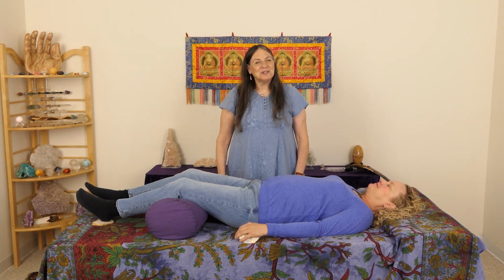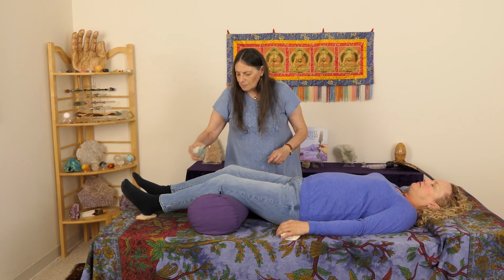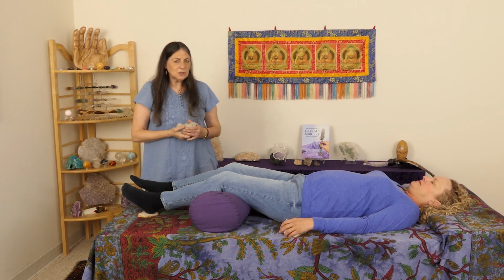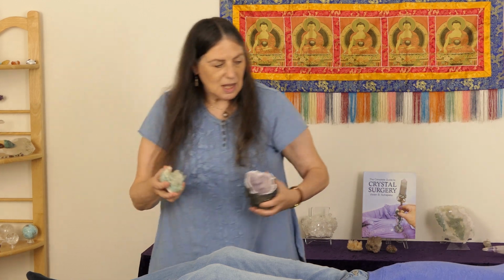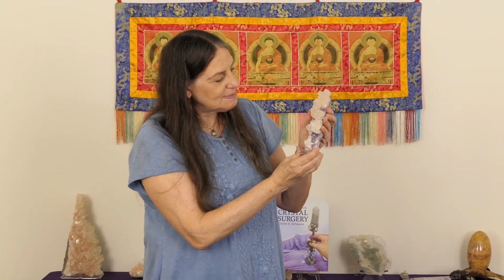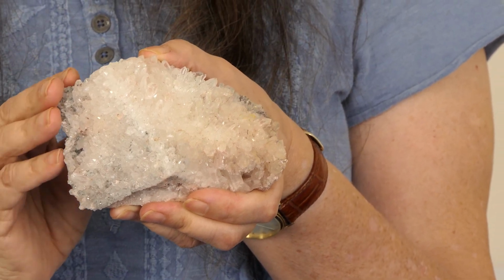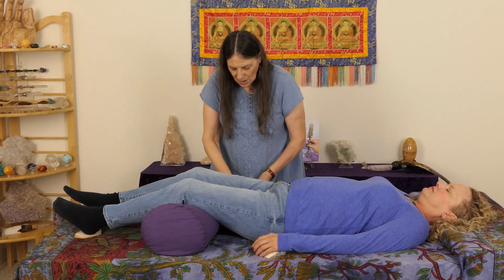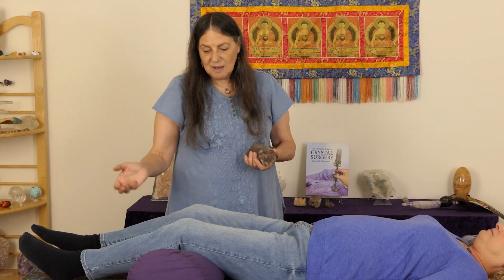Crystal Surgery Tutorial: Sweeping Techniques and Tools, Crystal Healing ASMR and Education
Vivien and Linda give a detailed presentation on how to "sweep" in a crystal healing session, and which crystal clusters and tools to use, offering different benefits. Vivien reviews following the contours of the body, sweeping the soles of the feet and not crossing the midline as some of the details in this video. This video has dual purposes of providing an educational demo as well as serving Crystal Healing ASMR seekers.

Textbook: The Complete Guide to Crystal Surgery